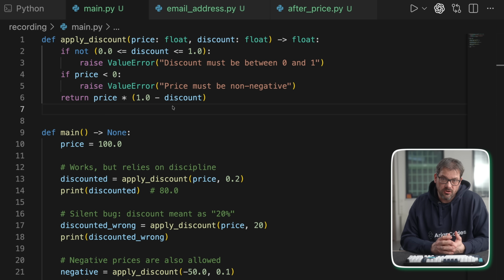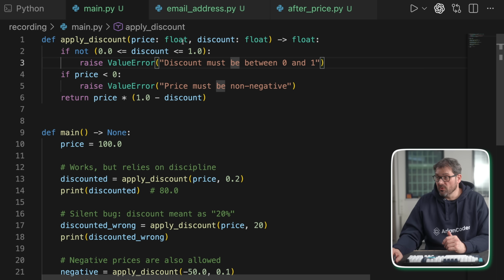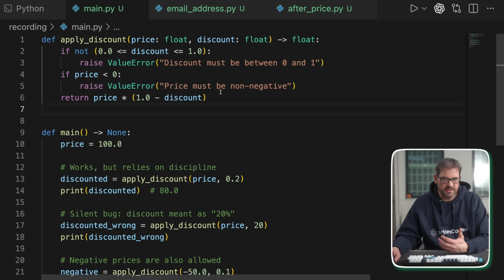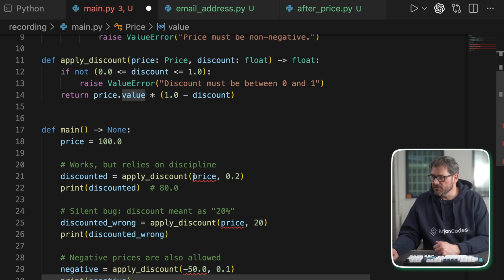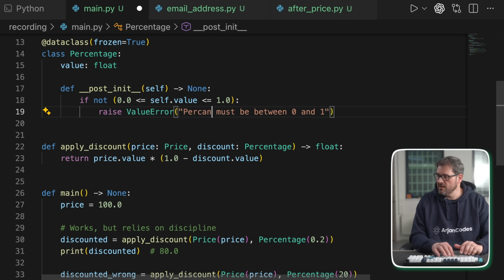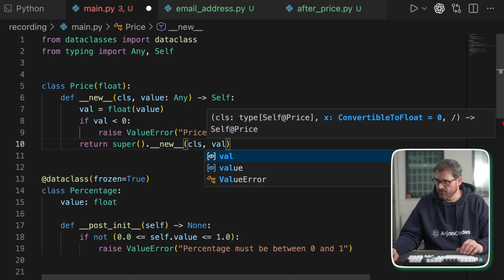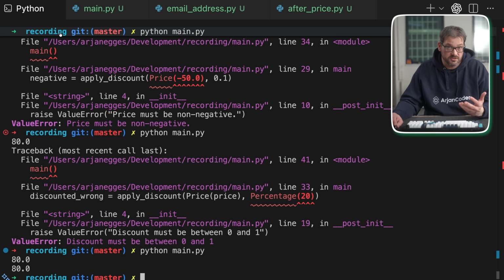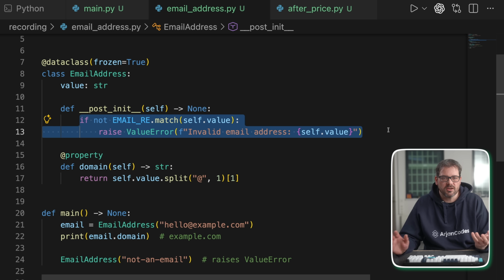Make Invalid States Impossible in Python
🧱 Build software that lasts.

In this video, I show how to use the Value Object pattern in Python to model prices, percentages, and email addresses properly. I’ll enforce invariants once, eliminate ambiguity (is 0.2 equal to 20%?), and make invalid states hard to represent, without adding unnecessary complexity.

🔖 Chapters:
0:00 Intro
1:44 Primitive Obsession (The Actual Problem)
2:30 The “Before” Example (Looks Fine, Isn’t)
3:10 What a Value Object Actually Is
3:47 Price as a Value Object (Behaves Like a Float)
5:39 Percentage as a Value Object (Kills Ambiguity)
7:27 Keep Business Logic as a Function
10:27 Second Example: EmailAddress as a Dataclass Value Object
12:03 Quick Mention: Pydantic
12:33 Why Enums Aren’t Value Objects
13:08 Final Thoughts